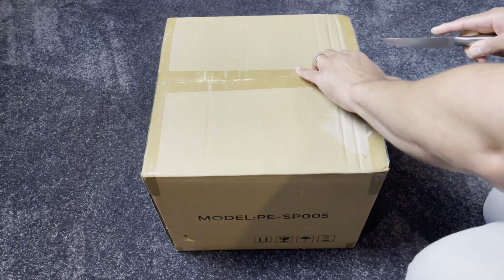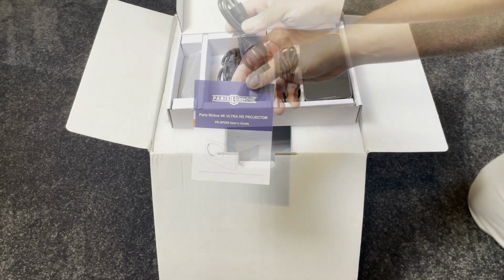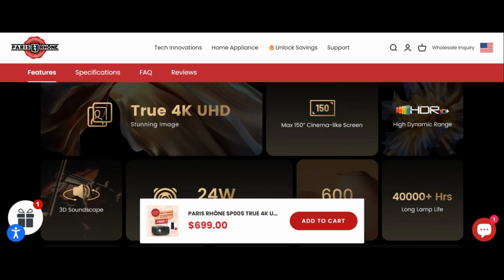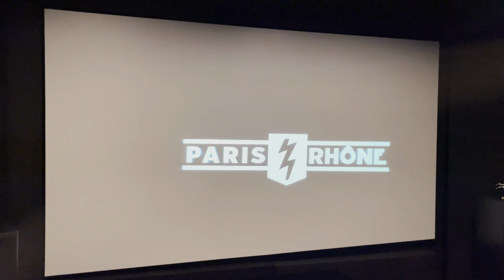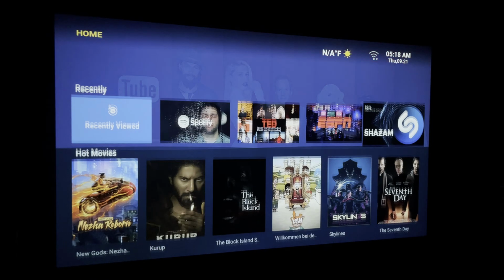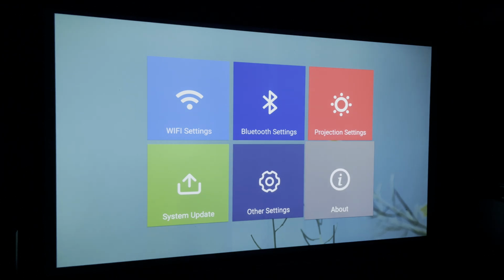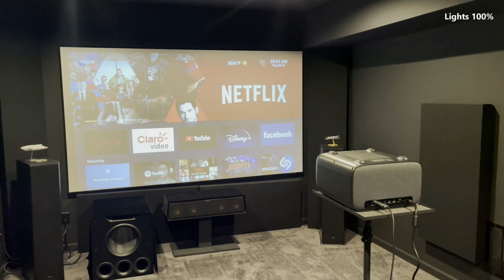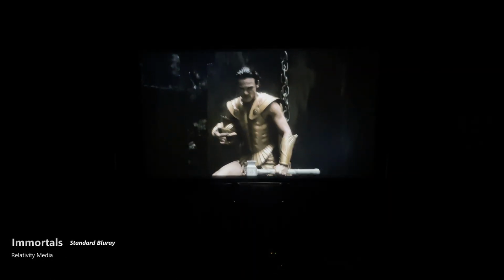Paris Rhone 4K Projector – How Good is this Projector?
This is a review of the Paris Rhone SP005 projector.  In this video, I will do an unboxing, review the specs and give my thoughts about the performance.

Projector:  Sony VPL-XW5000ES
Speakers (floor level):  Klipsch Reference Premiere
Speakers (height):  SVS Prime Elevation
Subwoofer:  SVS PB-4000
Receiver:  Denon AVR-X4500
Projector Screen:  Elite Screens non-AT CineWhite 16:9 120"
Seating:  Valencia Tuscany & Seatcraft Diamante
Streaming Device:  Roku Ultra
Amplifiers:  Monoprice 7-channel & Outlaw 5000

Opening:  Saving the World by Aaron Kenny
Closing: Immortality by Aakash Gandhi

Chapters
0:00 Intro
0:47 Unboxing
3:22 Specs
4:17 Remote
4:38 Placement
5:06 Connectivity
5:19 Initial Start-Up
6:54 Menu/Settings Walk-Through
9:09 Speakers
9:21 Fan Noise
9:38 Lighting
9:47 Performance/Demos
11:25 Final Thoughts